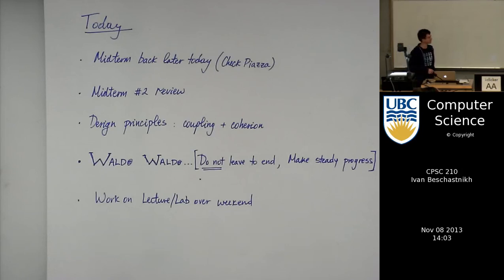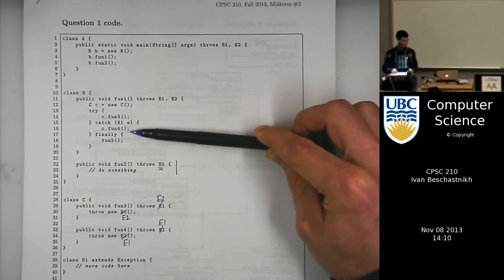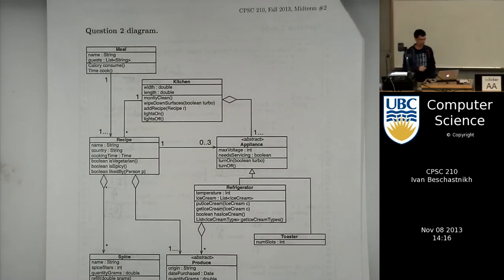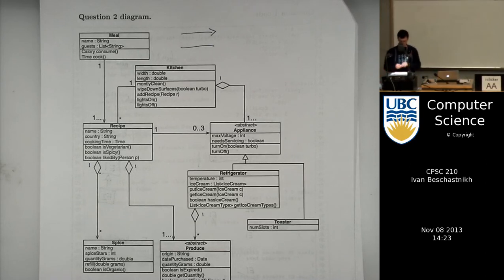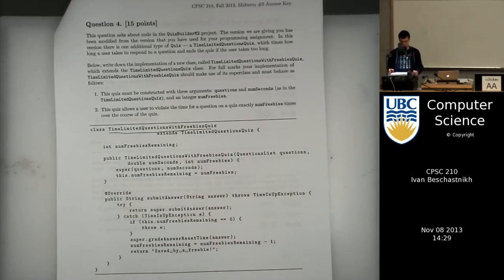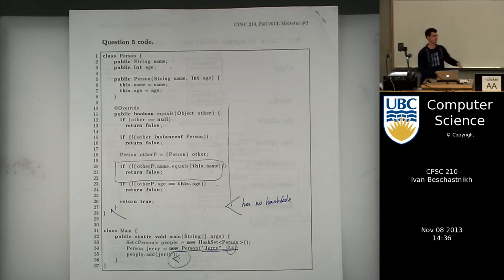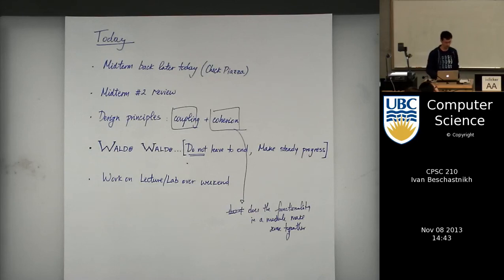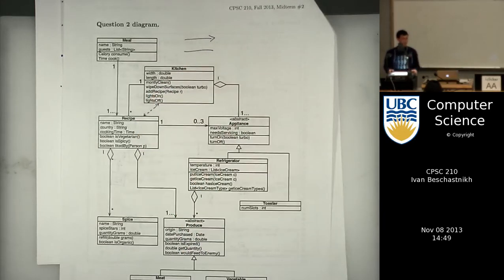Lecture on 11/8/2013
midterm2-review,coupling,cohesion